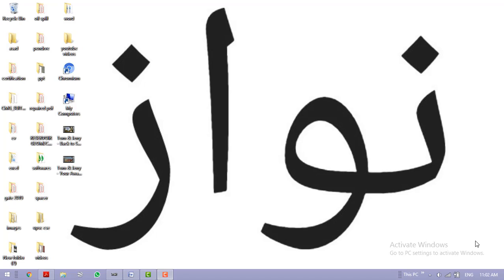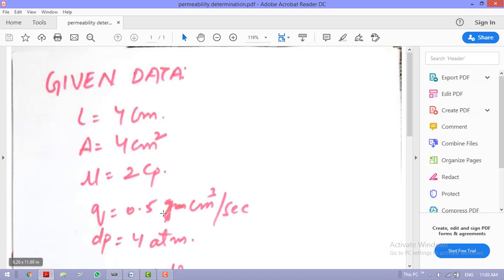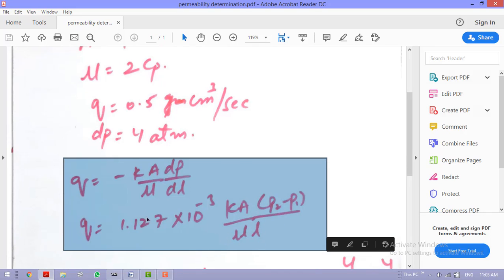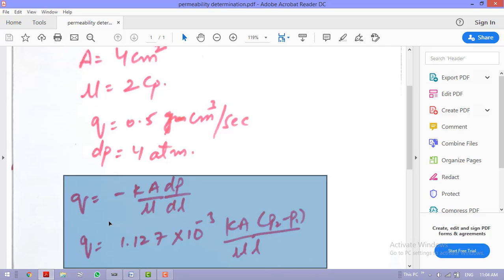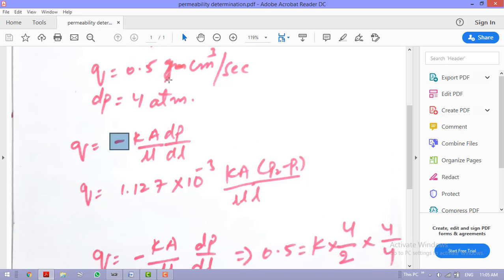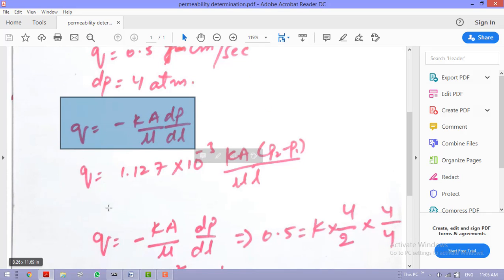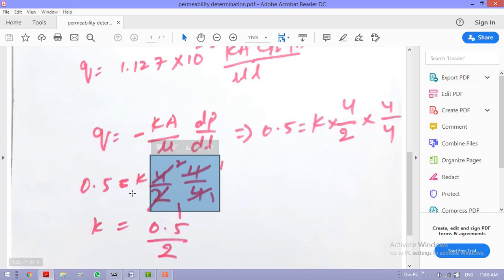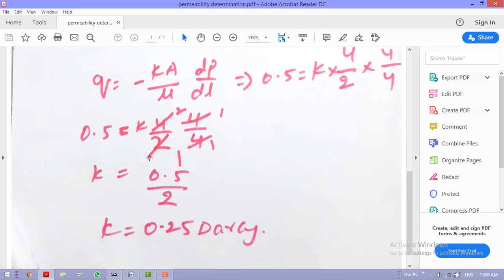GATE 2016/ Q no 41/Permeability Determination/Petroleum Engineering/Petroleum Universe